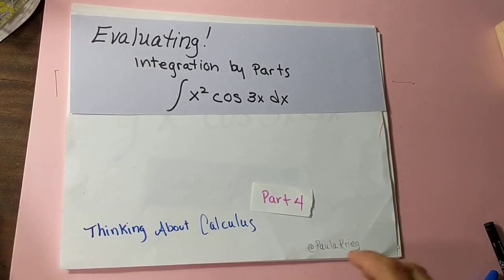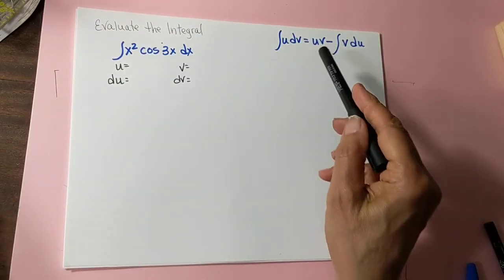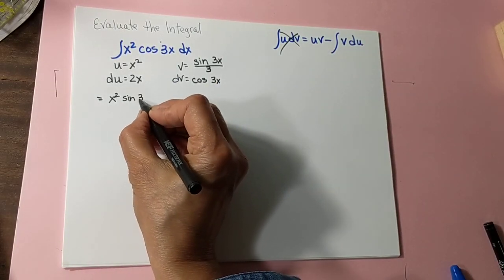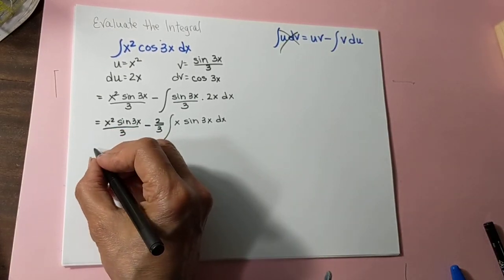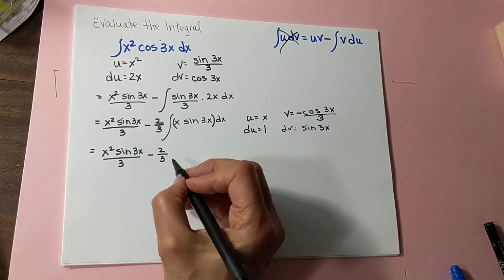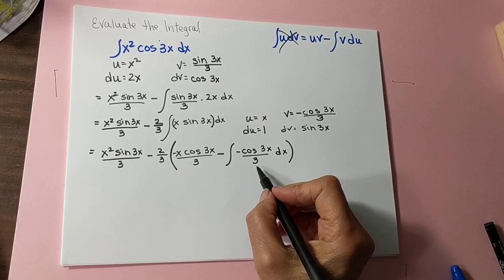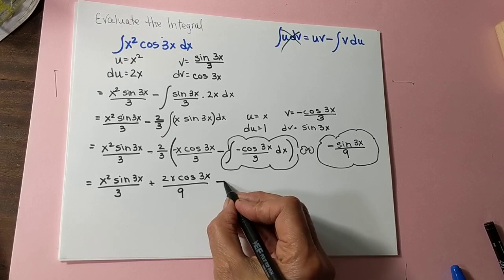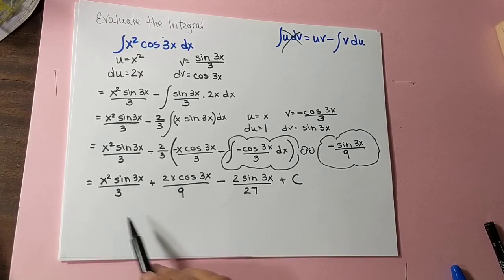Integration by Parts, part 4: x square times cos 3x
A worked out example of an Integration by Parts problem

Here's links for PDF's of the tables I compiled to help you get started with Integration by Parts
Foldable for US standard copy paper:

The great way to get the hang of doing these evaluations is to watch someone else do them.

Math wizard David Butler sent me this link of review he did with his students. It's over 2 hours long, but start watching a the 1:13:30 mark for Integration by Parts. David sets up his work differently than me but if you should be able to tell that we're working in ways that are still equivalent.

Here's the list of my videos on this subject. At this moment five are finished (3 intro videos, 2 videos of worked examples of IBP). I am thinking that there will be eventually be two more worked examples.